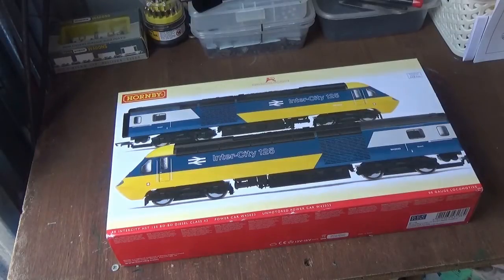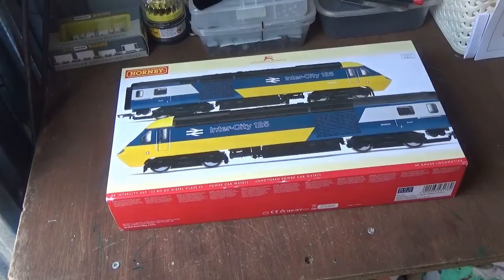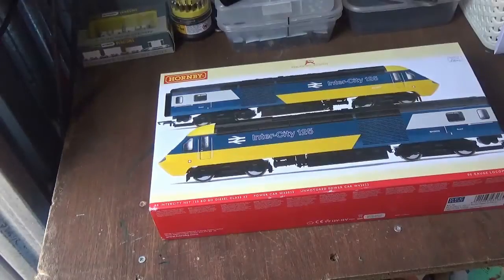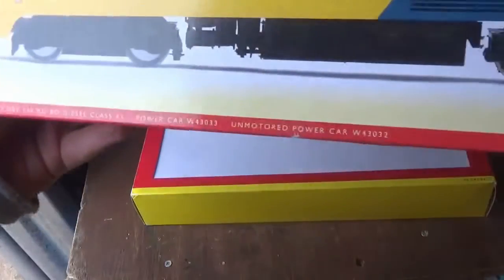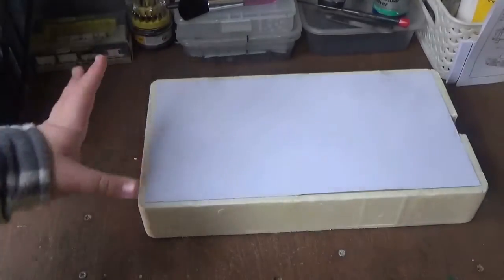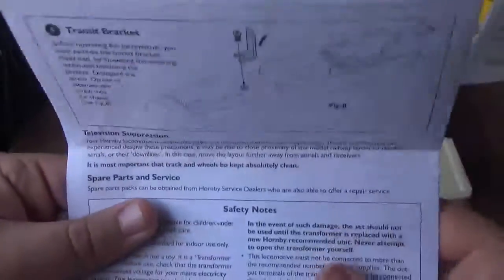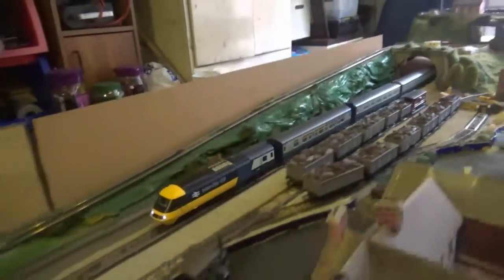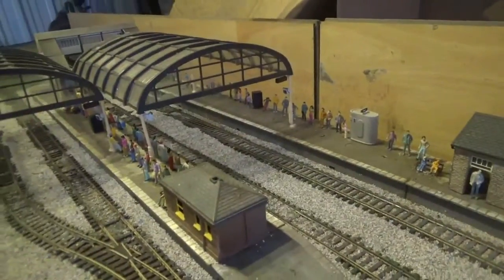*600 SUBSCRIBERS* Unboxing the Inter-City HST from Hornby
Reuploaded as i edited out a bit from the original video.

Having reached our milestone of 600 subscribers, in this special video we take a look at the superb Inter-City Executive livery HST Power Cars from Hornby

Watch til the end for an added bonus!

The scene with the Police class 47 giving the driver of the HST three points on his licence for braking the speed limit is a joke and was penciled in for further comedy and entertainment in the video.